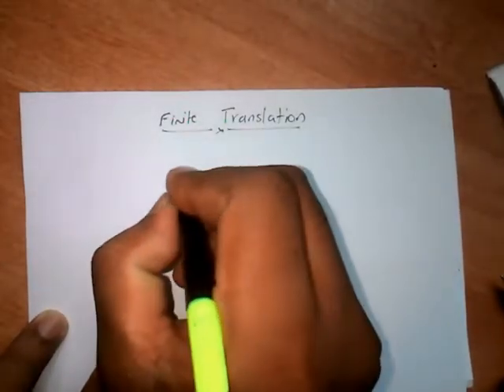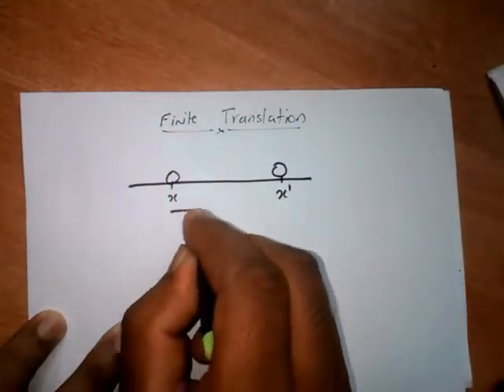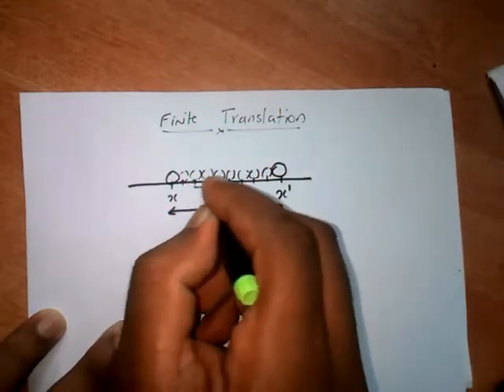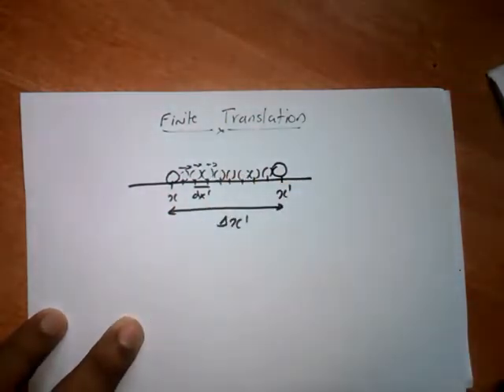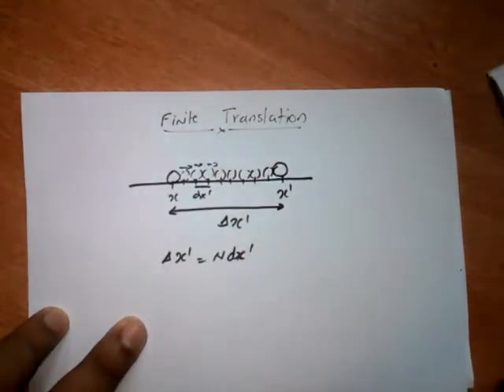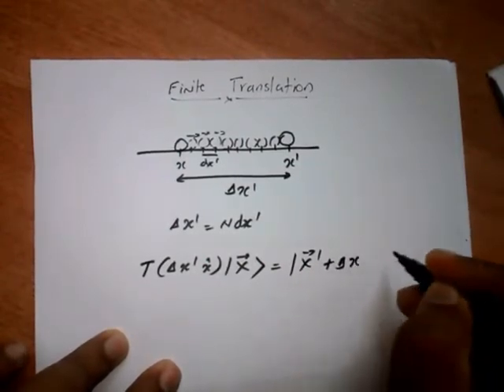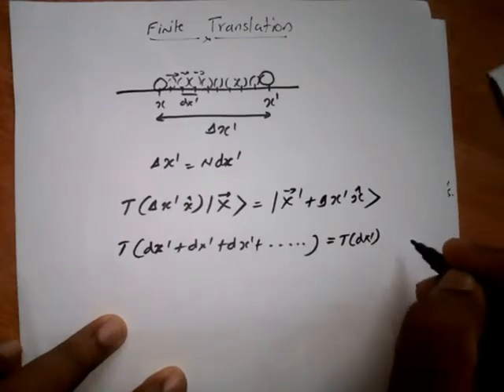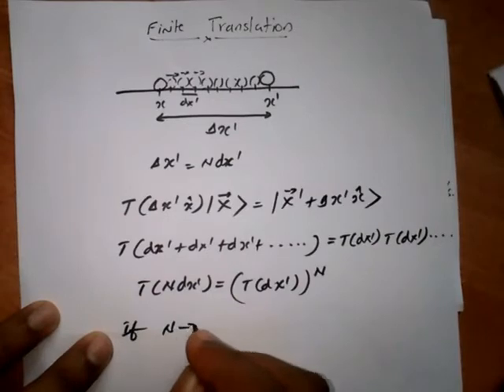Finite translation,jj sakurai